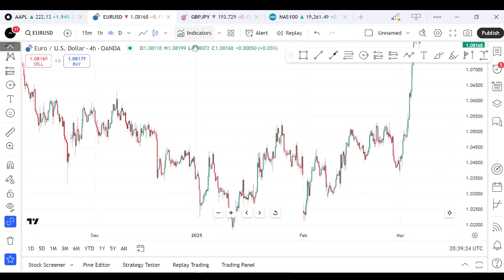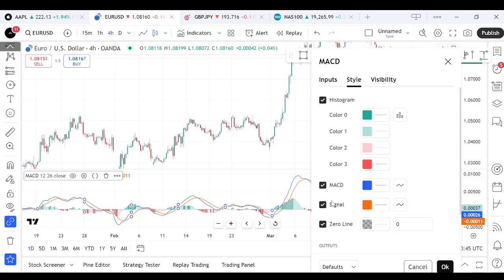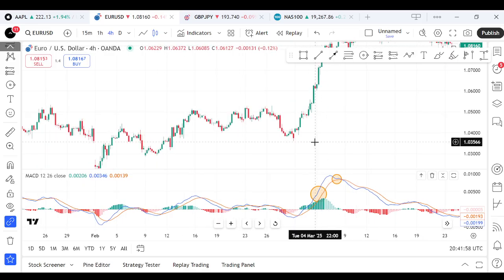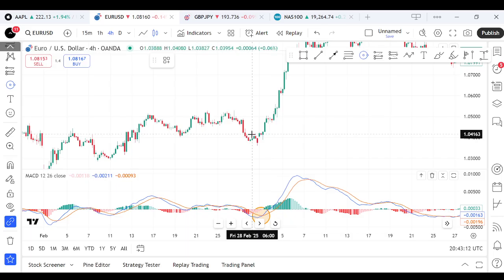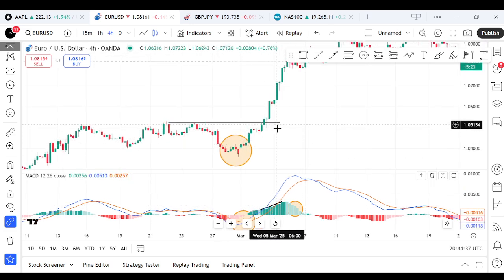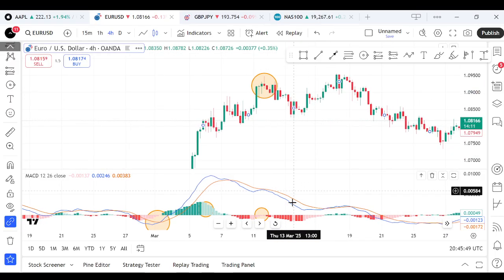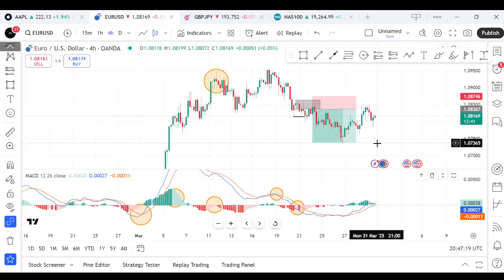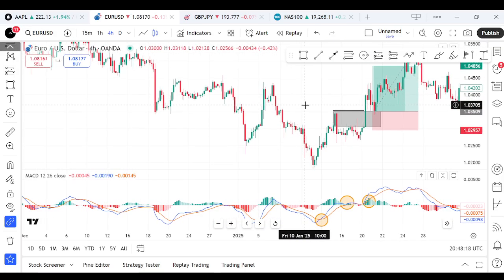MACD Momentum Indicator MT4 - MACD Momentum Strategy That Nails Perfect Entries Across Timeframes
Are you struggling to time your trades effectively? The MACD momentum strategy can help you align with the market’s direction and identify strong momentum shifts. This strategy involves using the MACD on multiple timeframes to confirm momentum alignment and timing entries based on MACD crossovers.

By understanding how to use the MACD effectively, you can improve your trading outcomes and reduce the risk of entering trades against the market’s momentum. We’ll explore how to combine the MACD with other indicators for more reliable signals and how to manage risk effectively.